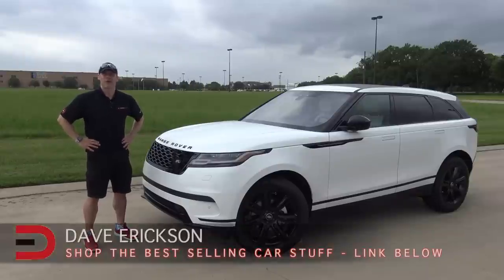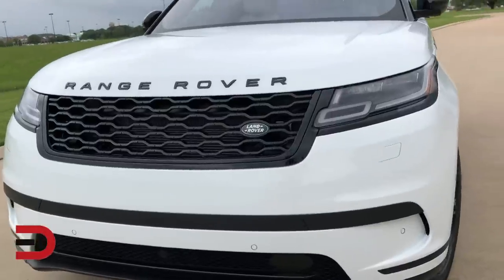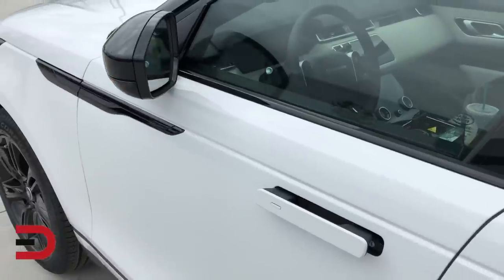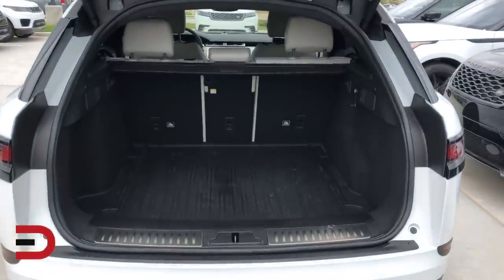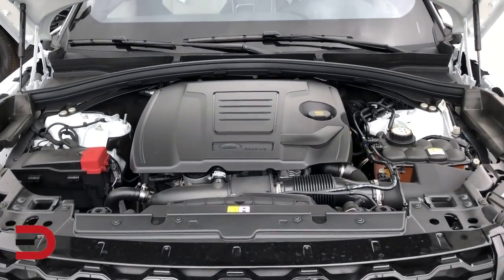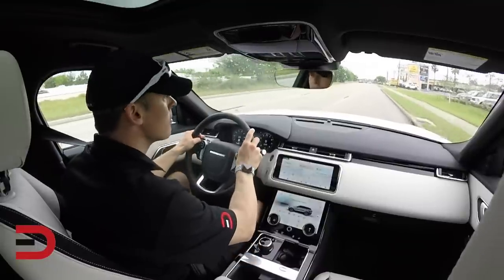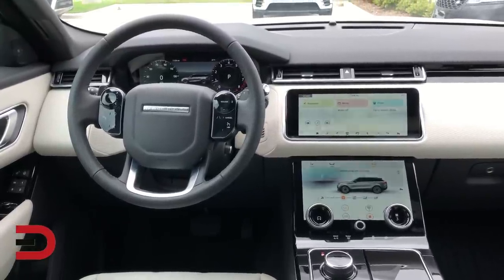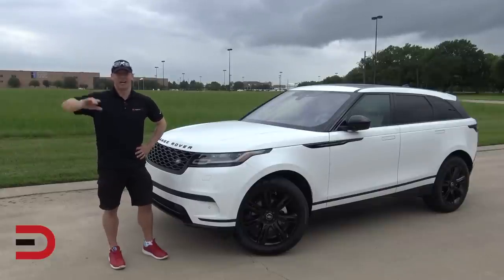Luxury Midsize SUV: 2019 Land Rover Range Rover Velar on Everyman Driver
PRODUCTS, REVIEWS & LINKS:
DJI Mavic Pro 4k Quadcopter Aerial Drone:
Thank you - Find your perfect new Land Rover for sale in the Houston area. Their extensive new inventory features all of the latest Land Rover models in a variety of colors and trim levels. They also offer a number of exclusive lease and finance specials to help make new vehicle ownership even easier. Tell them you saw it on Everyman Driver!